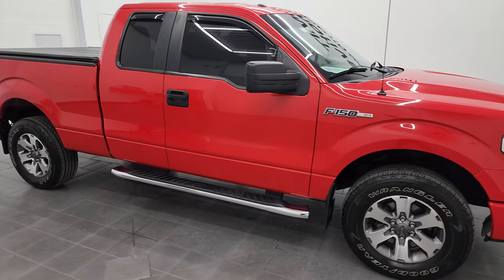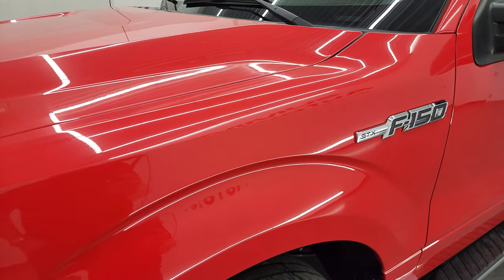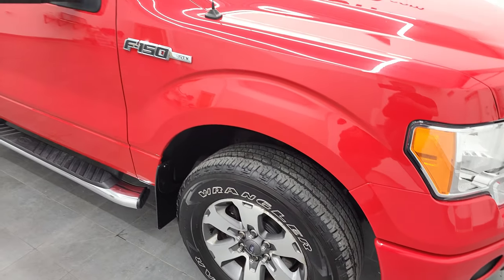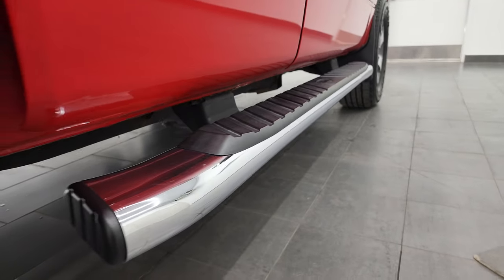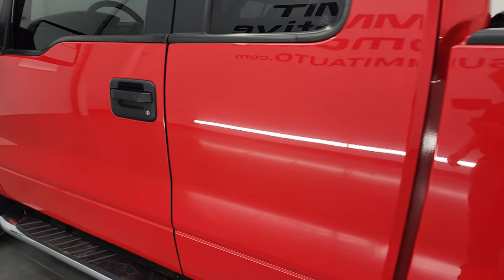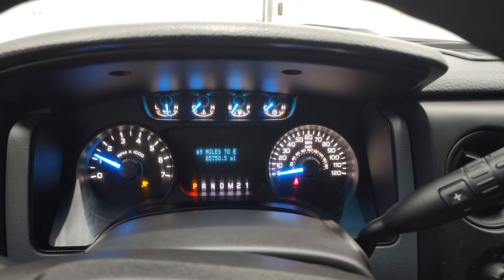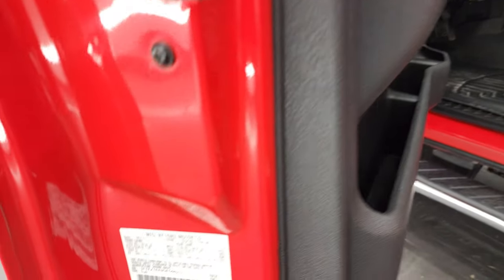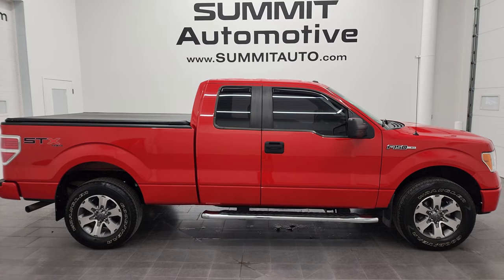2013 FORD F150 SUPERCAB SHORT STX RACE RED 4K WALKAROUND 12405ZB SOLD!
This 2013 FORD F150 SUPERCAB SHORTBOX STX IN RACE RED WITH THE 5.0L V8 FOR SALE IN FOND DU LAC OSHKOSH WISCONSIN 54935 is the vehicle we did walk around review of today.

Thank you for checking out this video of this 2013 FORD F150 SUPERCAB SHORTBOX STX IN RACE RED WITH THE 5.0L V8 FOR SALE IN FOND DU LAC OSHKOSH WISCONSIN 54935

STOCK: 12405ZB
PRICE: $20,999
MILES: 85,602
MAKE: FORD
MODEL: F150
VIN: 1FTFX1EF0DFD56217
LOCATION: FOND DU LAC OSHKOSH WISCONSIN, 54937 TRUCKS ON 41

CLEAN TITLE HISTORY! CLEAN CARFAX! 5.0 Liter DOHC V8 Engine with E85 Flex Fuel Capabilities, 360 Horsepower, Supercab Extended Cab Four Door Ext, Short Box 6 1/2 Foot Shortbox, XL Package, STX Package, 6 Speed Automatic Transmission with Optional Manual Tap Shift, Turn Dial 4x4 Four Wheel Drive 4WD, Gray Cloth Seats, 40/20/40 Split Front Bench Seating with Center Seat Hidden Storage Compartment, Truxport Soft Rollup Tonneau Cover, Full Towing Package with Receiver Trailer Hitch, Wiring and Transmission Cooler Tow Package, 7350 GVWR Package, Power Mirrors, Advancetrac with Roll Stability Control Traction Control, 3.55 Gears, Goodyear Wrangler Fortitude HT 275/65 R18 Tires, Painted and Polished Aluminum Rims Premium Wheels, Four Wheel Disc Brakes, Factory Chromed Stepbars, Spray-in Bedliner, Bedrail Covers, Fog Lights, Raise Assist Tailgate, E85 Capabilities E-85 Ethanol, Easy Fuel Capless Fuel Fill, Locking Tailgate, Vent Shades, AM / FM Radio Tuner, CD Player, Microsoft SYNC System with Bluetooth, Hands-Free Audio System Blue Tooth, Auxiliary MP3 Jack Portable Audio Connection, USB Jack Portable Audio Connection, Keyless Entry System, Adjustable Height Seatbelts, Driver and Passenger Front Air Bags, L.A.T.C.H. Child Safety System, Side Curtain Air Bags SRS Safety Restraint System, Multi-Function Steering Wheel Controls, Outside Temperature Display, Weathertech Floormats, Air Conditioning AC, Cruise Control, Power Locks, Power Windows, Tilt Steering Wheel, Race Red, CLEAN AUTOCHECK! Very very clean inside and out! This is one of the sharpest 2013 Ford F150 Super cab extendedcab shortbox 1/2 ton trucks on our lot! Make your move before this super clean 4wd is gone!

STOCK: 12405ZB
PRICE: $20,999
MILES: 85,602
MAKE: FORD
MODEL: F150
VIN: 1FTFX1EF0DFD56217